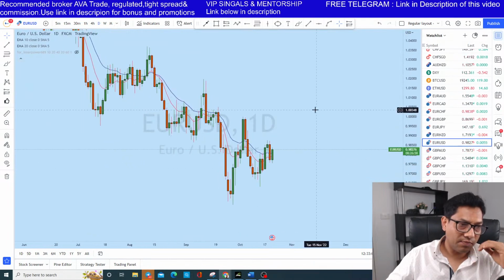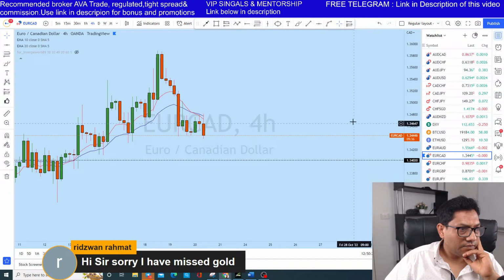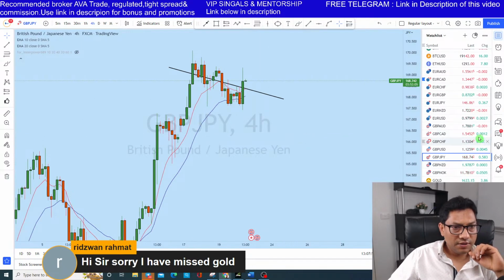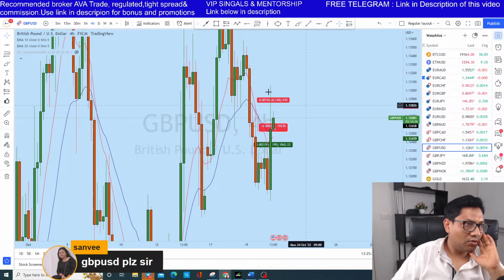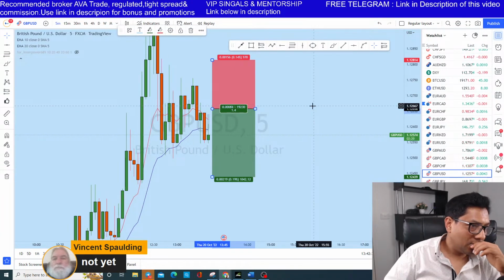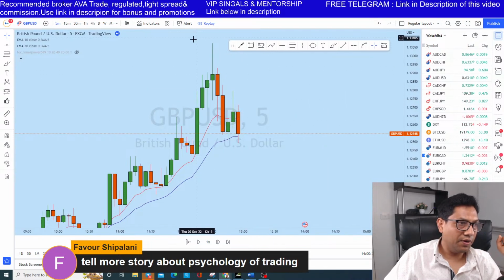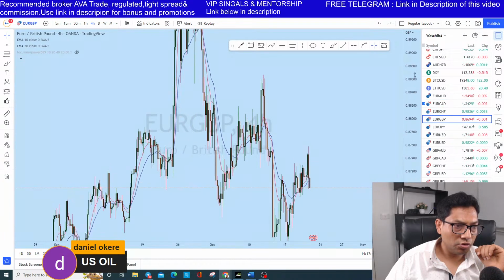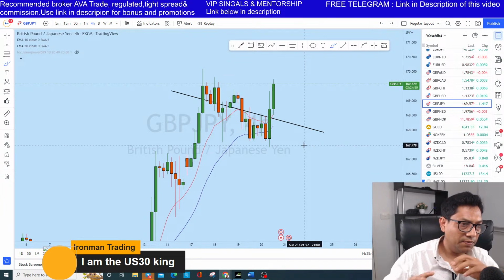LIVE FOREX TRADING SESSION: GBPUSD, EURUSD, GOLD, USDJPY,US30, NAS100....